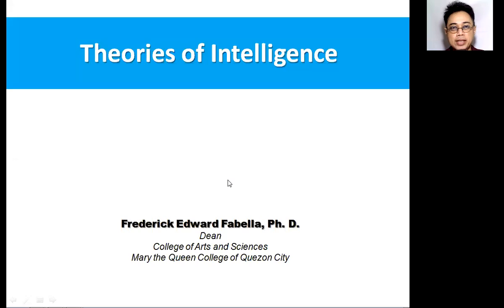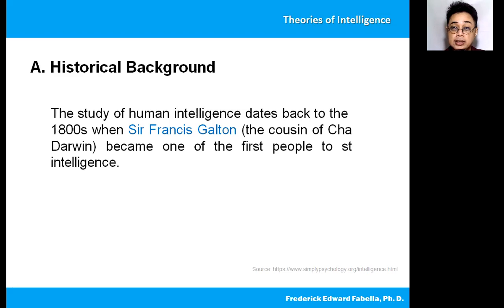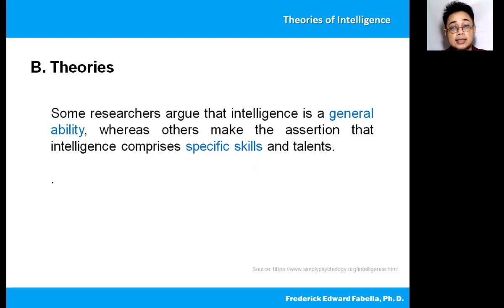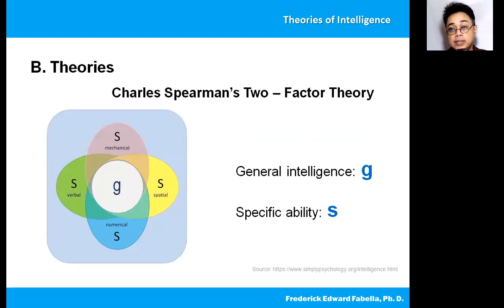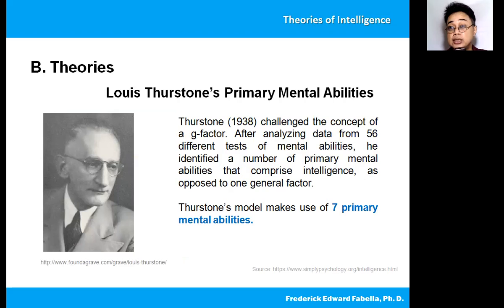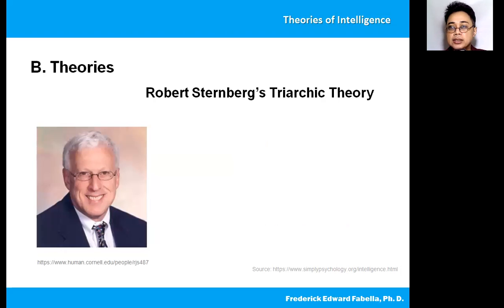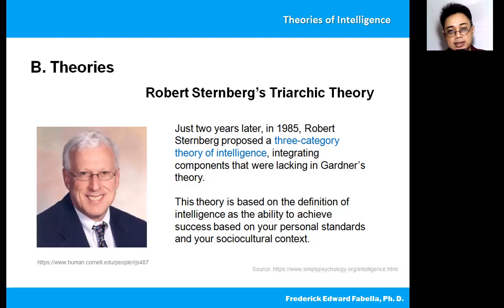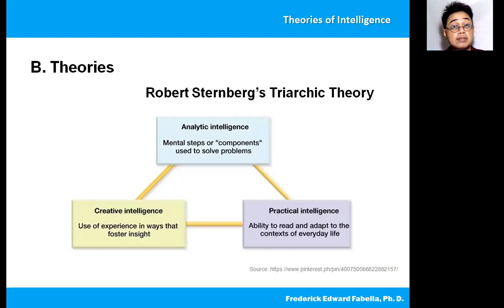Lecture on Theories of Intelligence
This is an academic lecture on the Theories of Intelligence given by Frederick Edward Fabella, Ph. D.